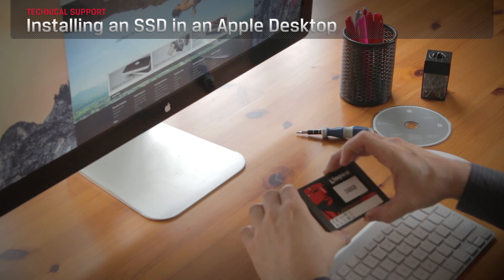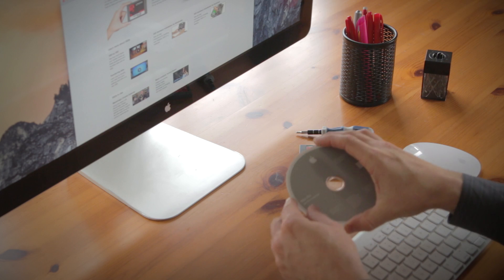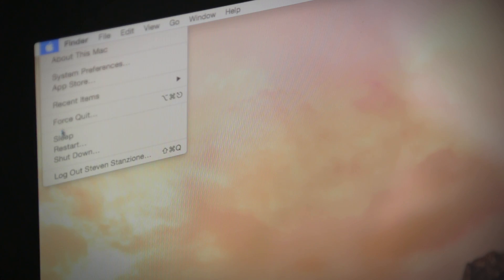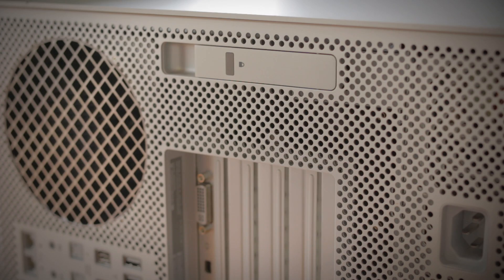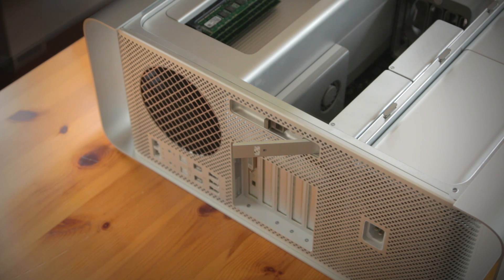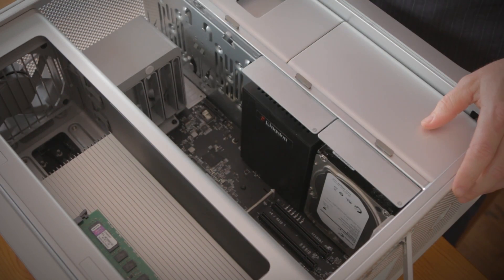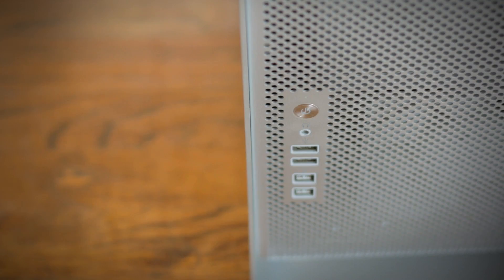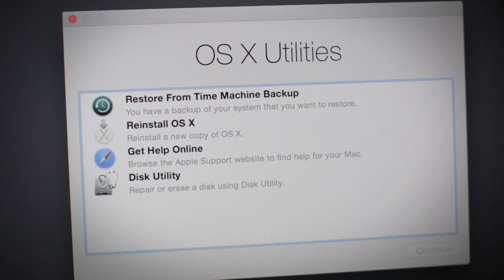How to Install SSD in a MacPro - Kingston Technology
Installing an SSD in a Mac Pro (silver tower) is easy and can dramatically improve performance and the stability of your computer.

A great Mac tips it to upgrade with a solid-state drive to revive your Mac and stretch your system without stretching your budget. More reliable and more durable than traditional hard drives, they also run quieter and cooler while making your Mac more responsive than ever.